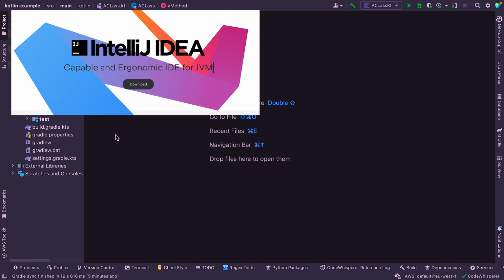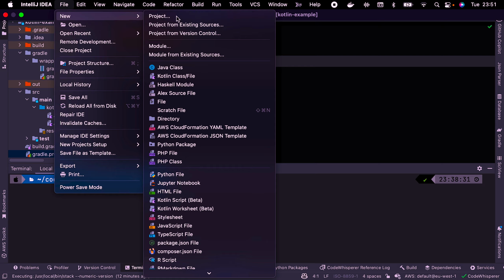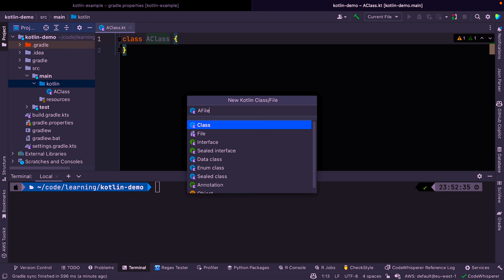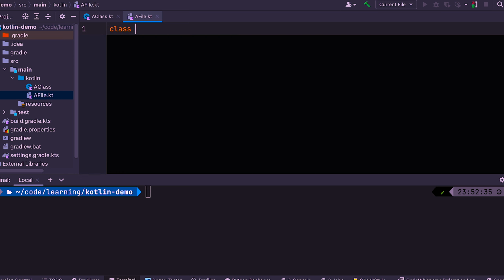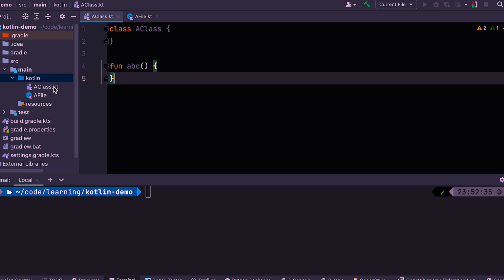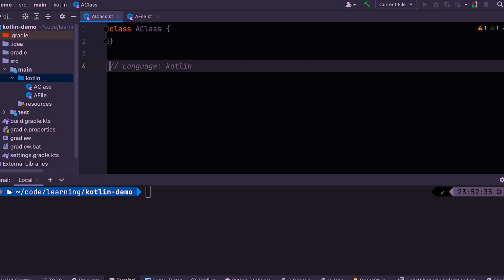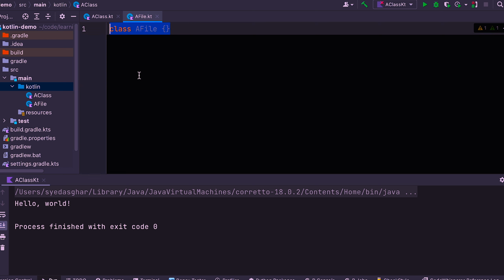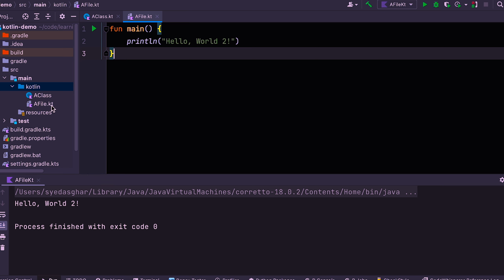Kotlin Hello World in IntelliJ (2022)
Just a hello world to get started with kotlin in IntelliJ - We will get into more advanced topics as we go along.